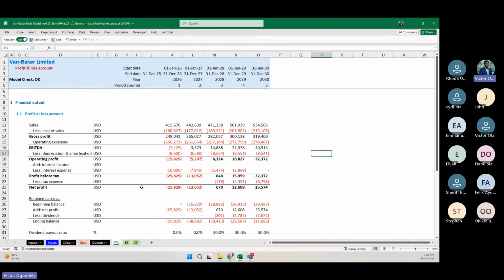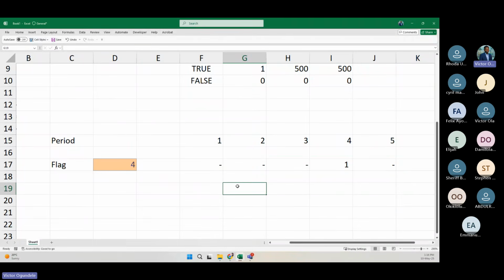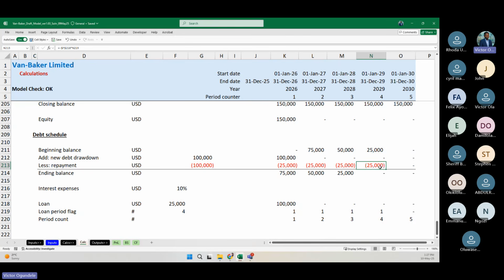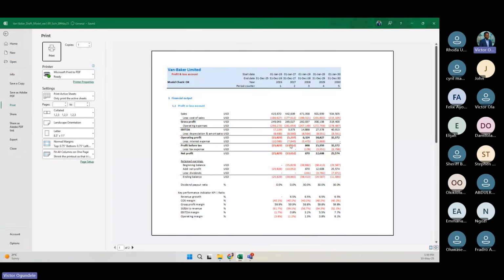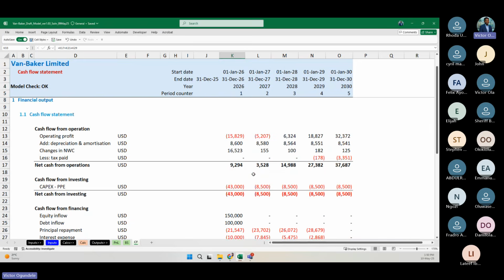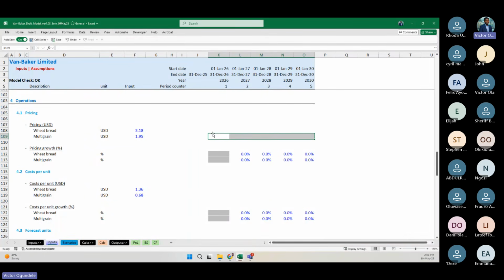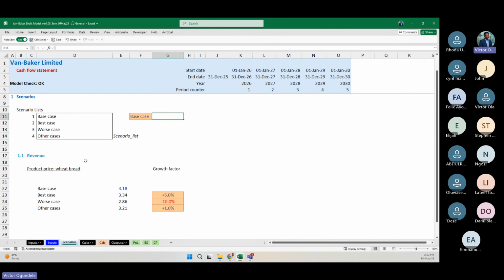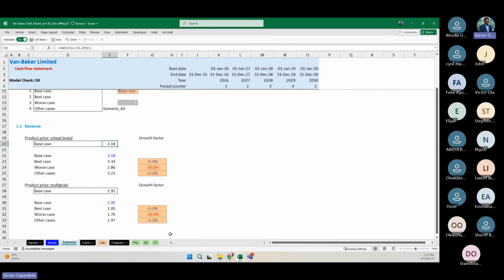07. Financial statement model output in financial modeling